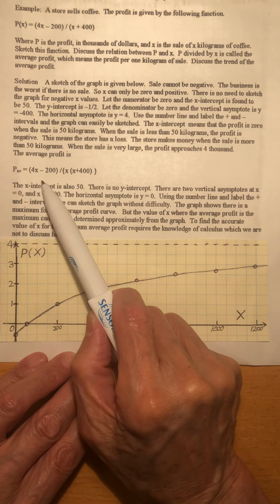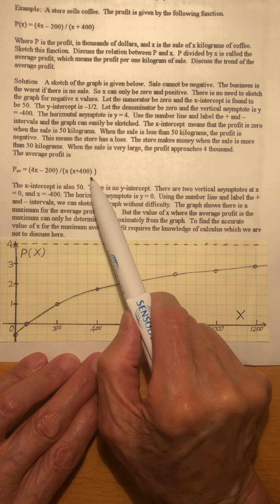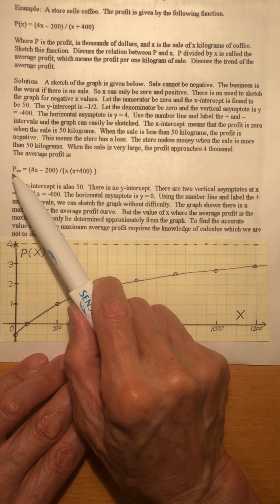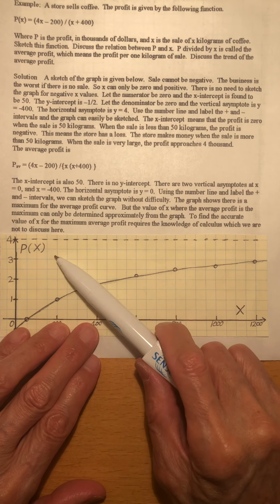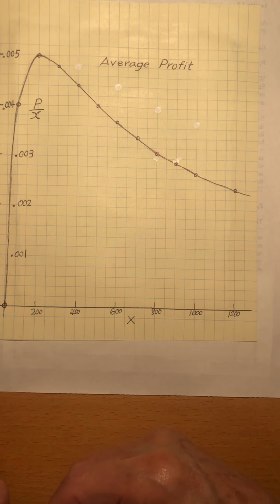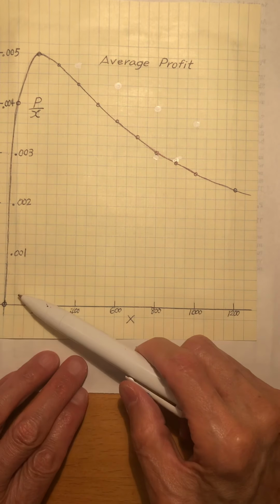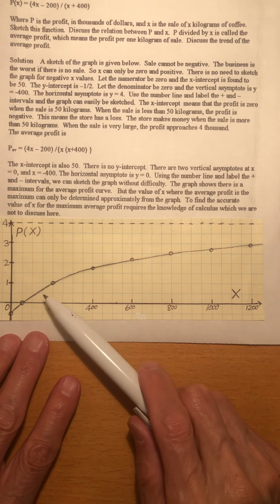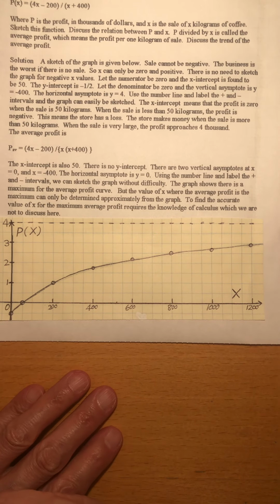Mathematics advanced function 3.5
Rational function application